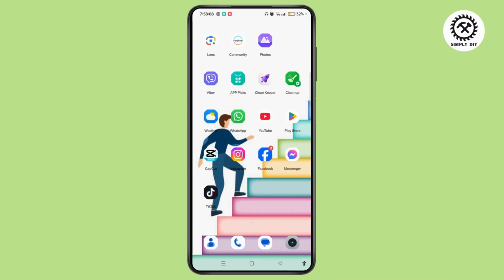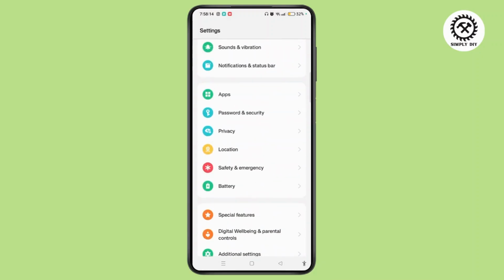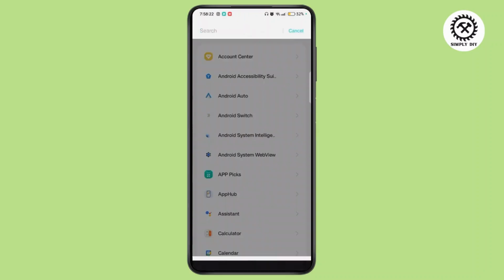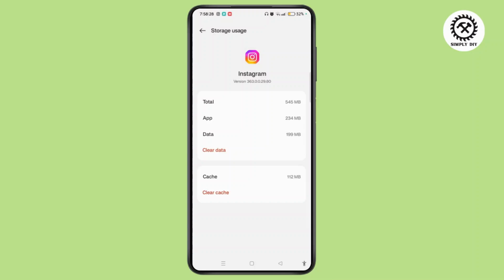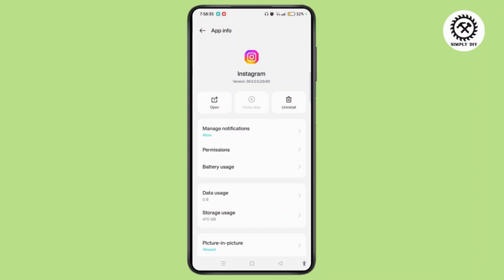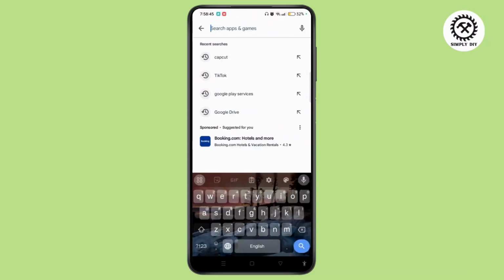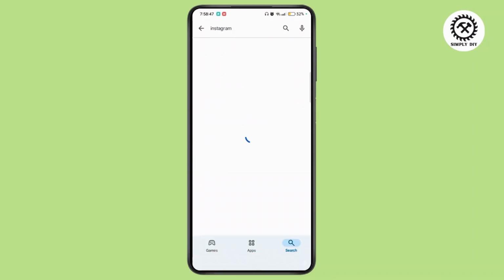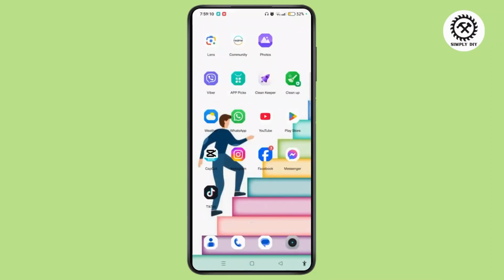How to Fix Instagram Zoomed in Screen Problem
Fix the frustrating Instagram zoomed-in screen problem with this simple step-by-step guide! Learn how to clear the cache, force stop the app, and update Instagram to resolve the issue effortlessly. Watch till the end for detailed instructions to ensure your app functions perfectly.

Chapters (Timestamp):
00:00:00 - Introduction
Meet Rose and learn how to fix the Instagram zoomed-in screen issue.

00:00:10 - Open Phone Settings
Launch the Settings app on your phone to begin troubleshooting.

00:00:20 - Navigate to Apps
Scroll to Apps and select App Management to manage Instagram settings.

00:00:30 - Access Instagram App Info
Search for Instagram and open the App Info section.

00:00:40 - Clear Cache
Learn how to clear Instagram's cache to fix common issues.

00:00:50 - Force Stop the App
Force stop Instagram to refresh its operations.

00:01:00 - Update Instagram
Check for updates on the Play Store and update Instagram to the latest version.

00:01:10 - Conclusion
Wrap up the guide with tips to ensure Instagram works smoothly.